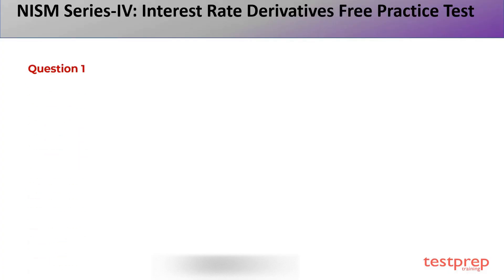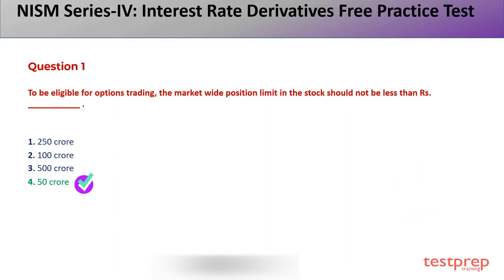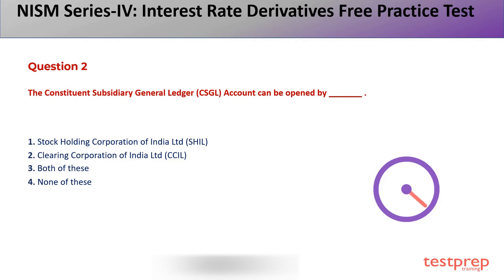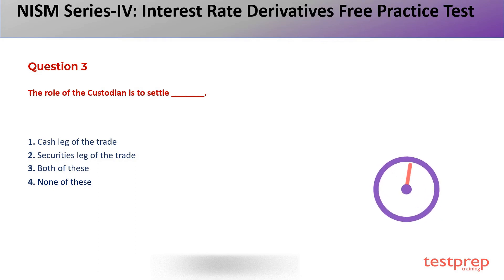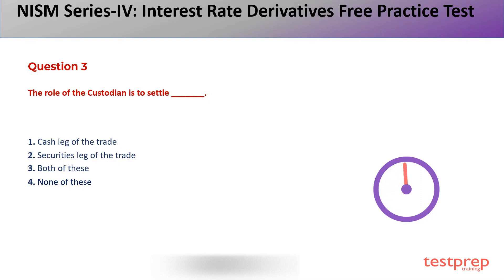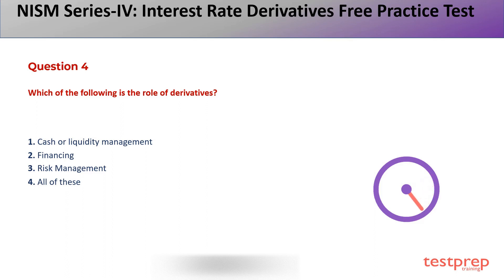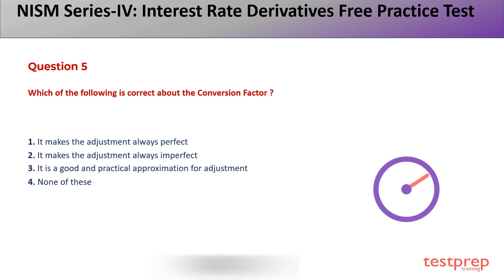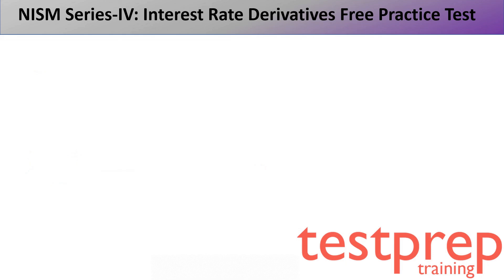NISM Series IV: Interest Rates Derivatives Practice Questions | Testpreptraining.ai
The examination seeks to create a common minimum knowledge benchmark for persons working in the Interest Rate Derivatives market segment, in order to enable a better understanding of fixed income securities markets and interest rate derivative products, regulations and risks associated with the products and the exchange mechanisms of clearing and settlement.